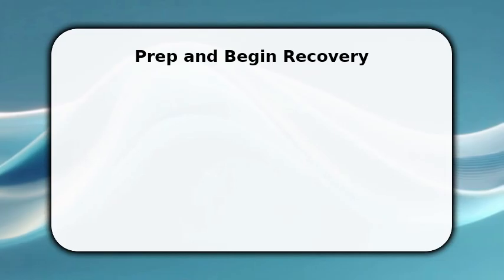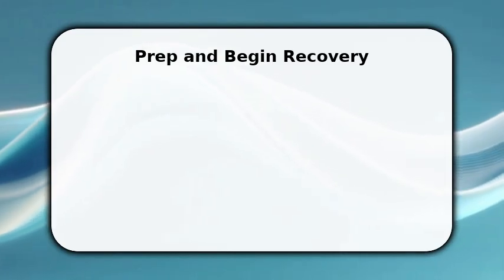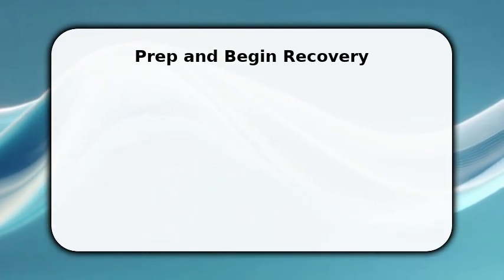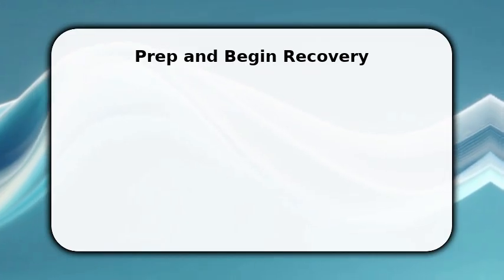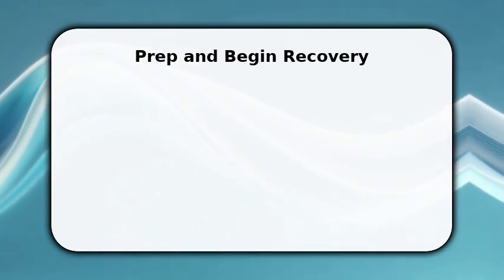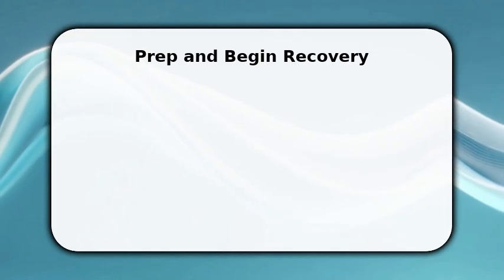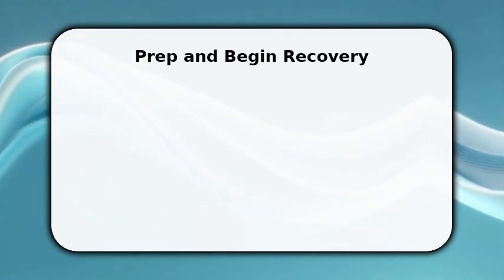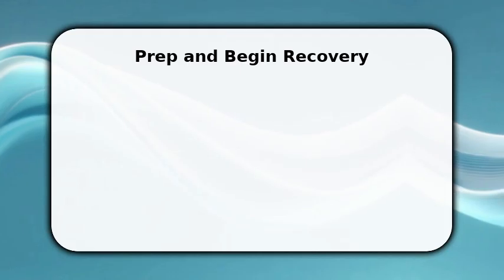How to Fix Iphone Unavailable - Full Guide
Discover the essential steps to troubleshoot and fix your iPhone when it displays 'unavailable'. This comprehensive guide covers common issues, from network problems to software glitches. Learn how to diagnose errors quickly with our expert tips.